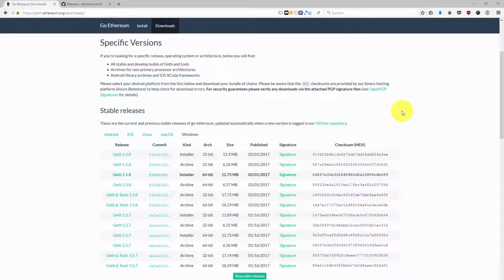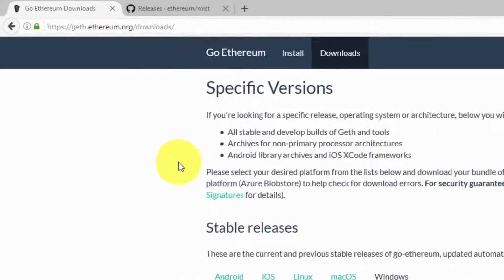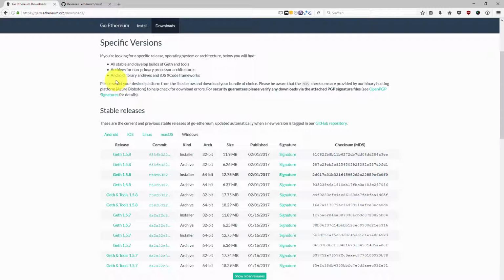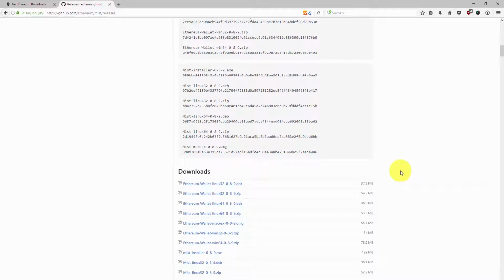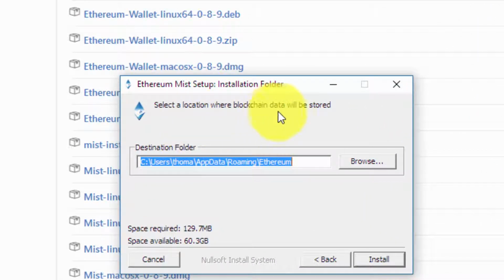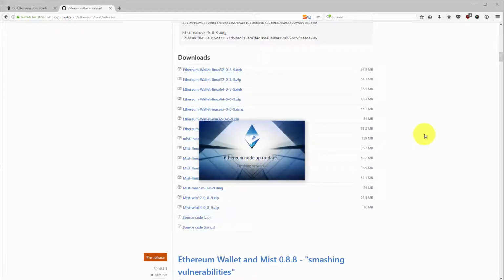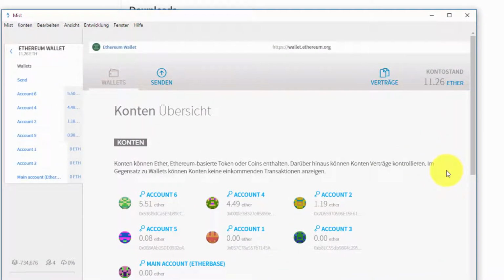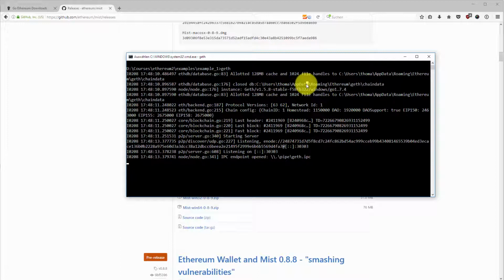S01L02 - Download and install Go Ethereum and MIST